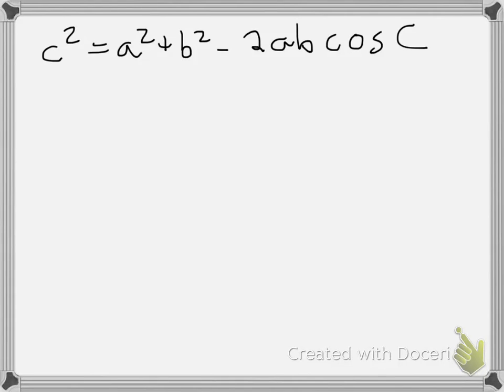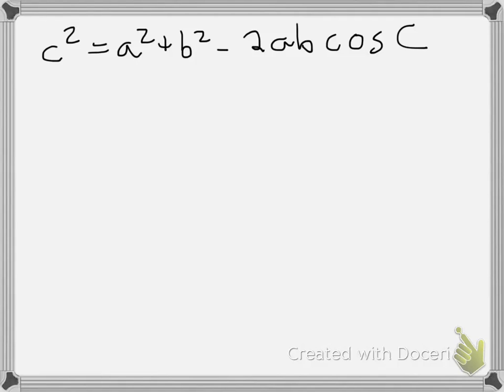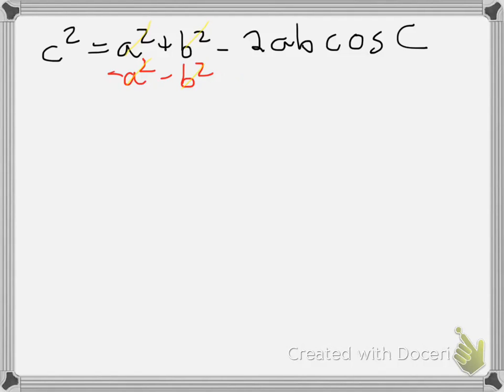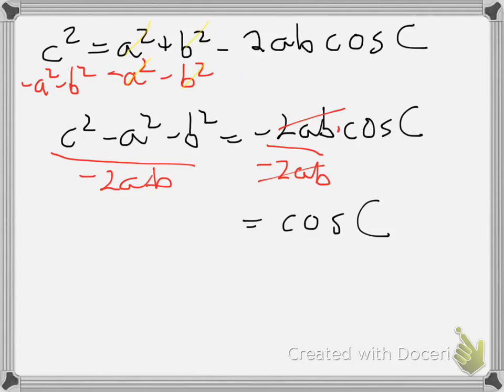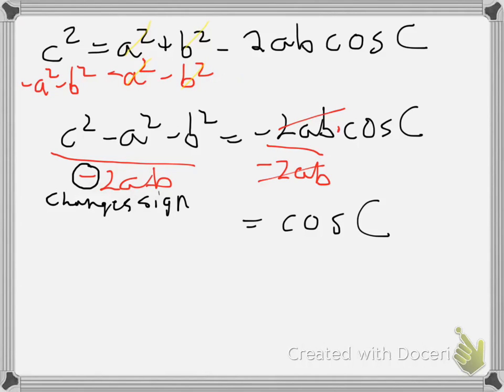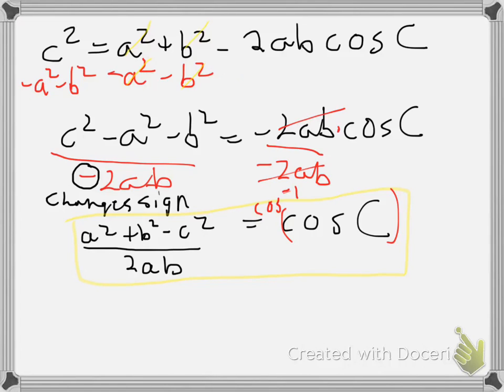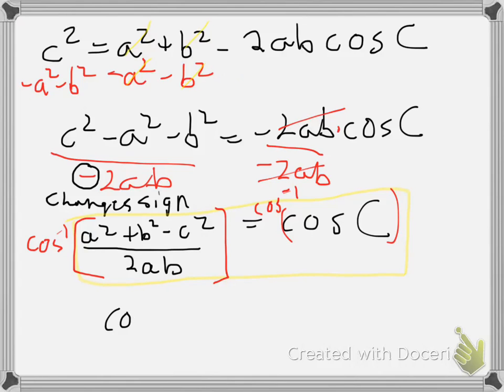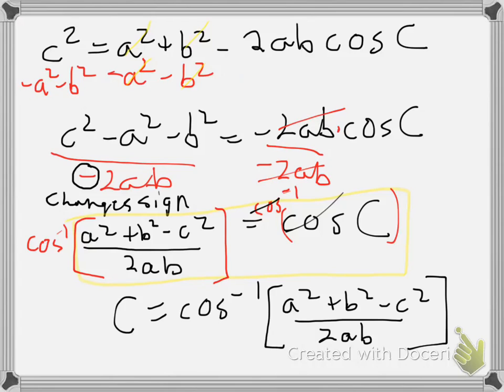Trig 3 ex 8